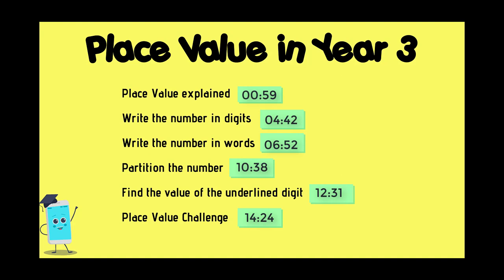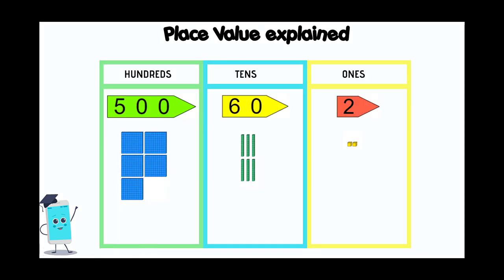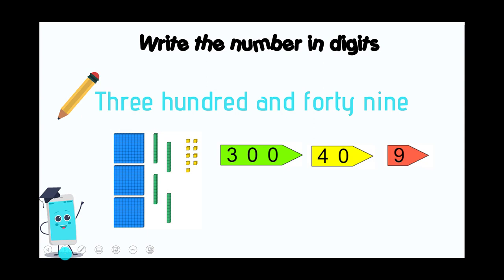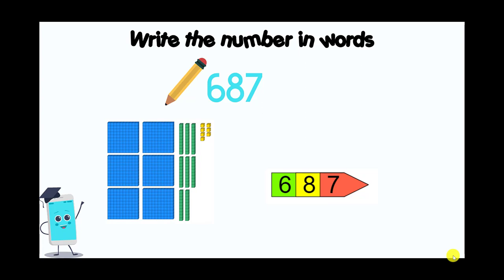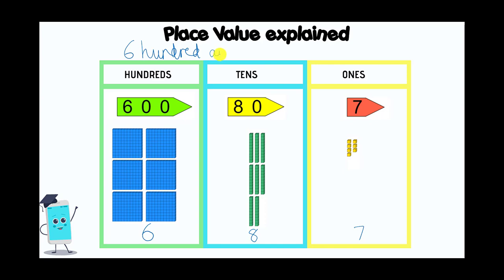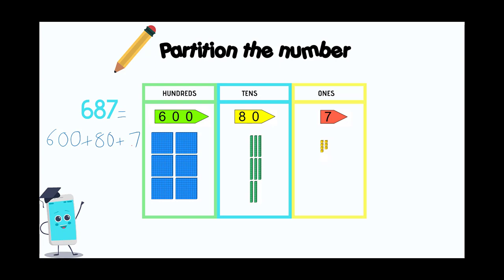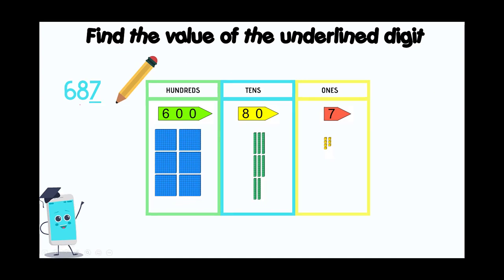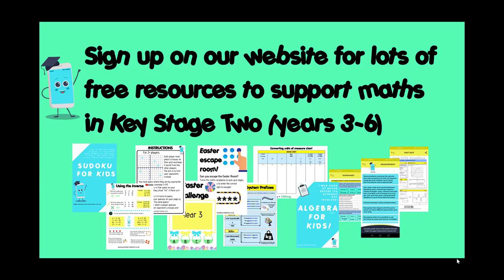Year 3 Place Value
A lesson covering Place Value which matches the expectations of the National Curriculum in Year 3.